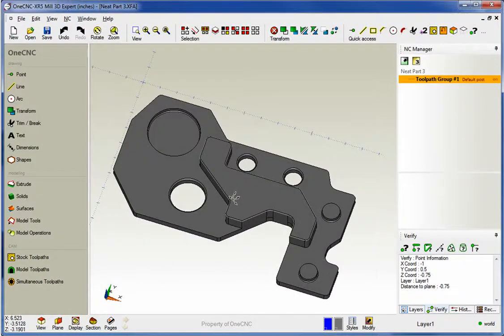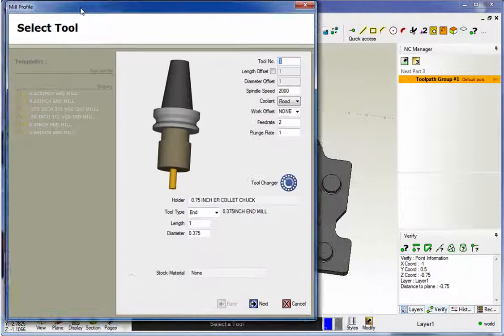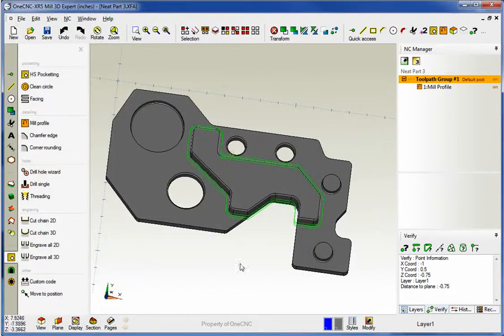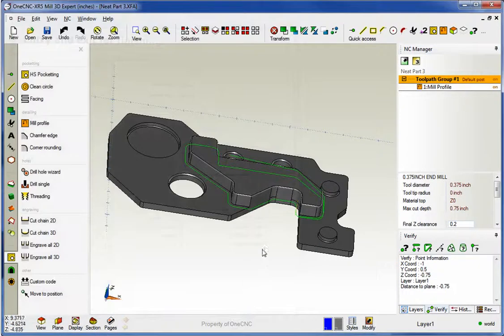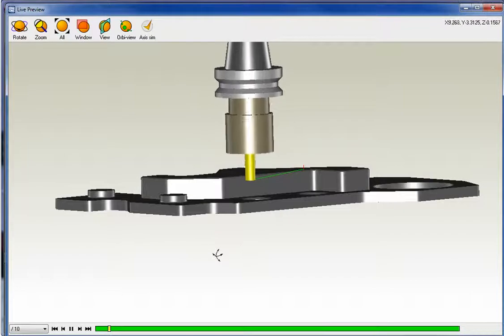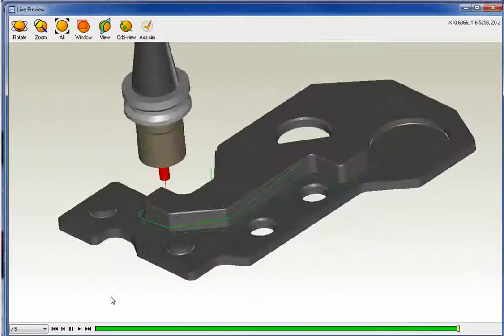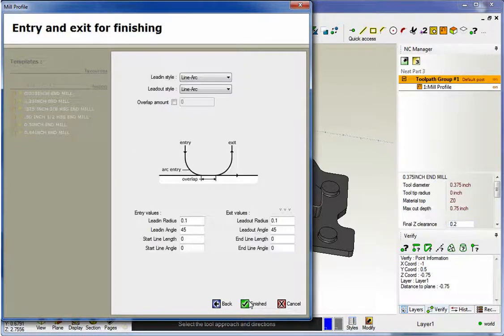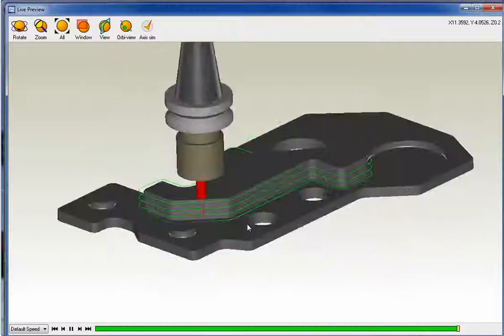OneCNCXR5 Features Video 23 Profile Ramp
OneCNC CAD-CAM Manufacturing software